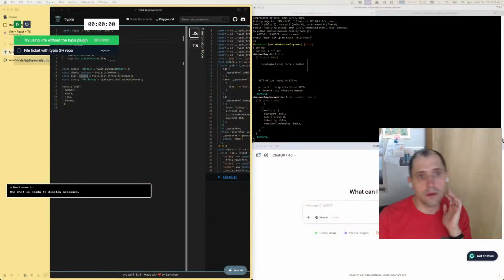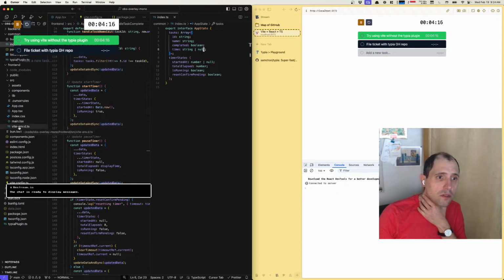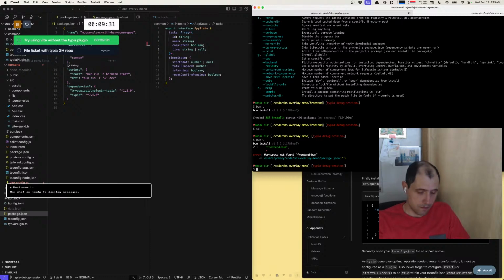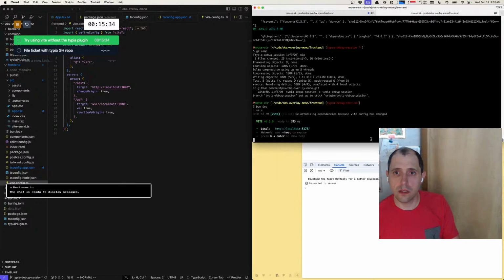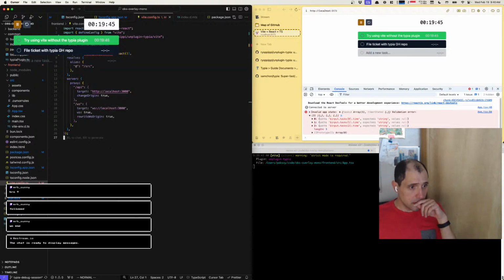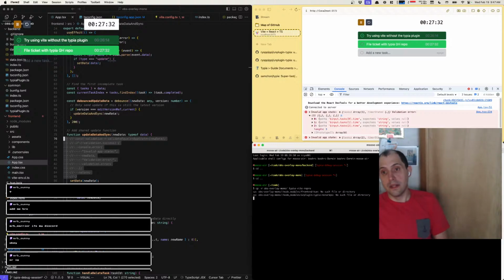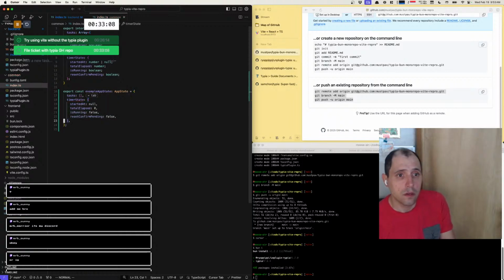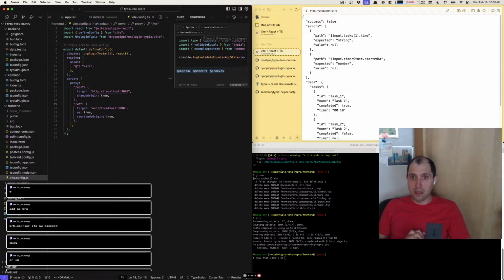A journey to the bottom of the Typia rabbit hole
Today we're going to figure out how to get Typia working in Vite in a bun monorepo. Maybe even file some tickets and put out some bug bounties